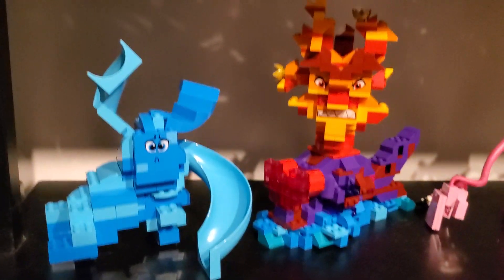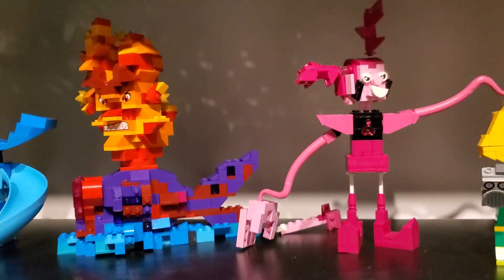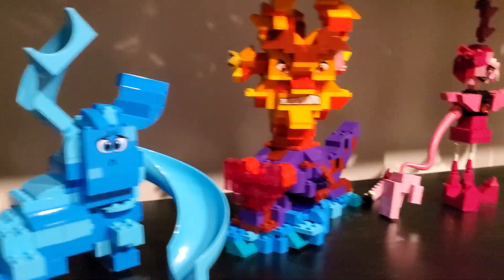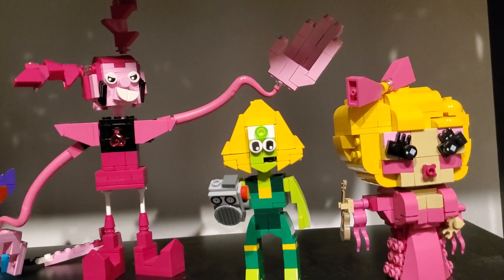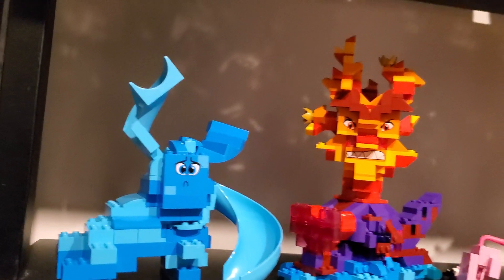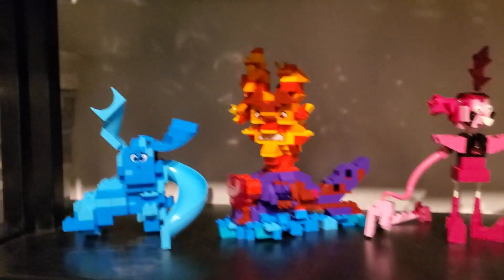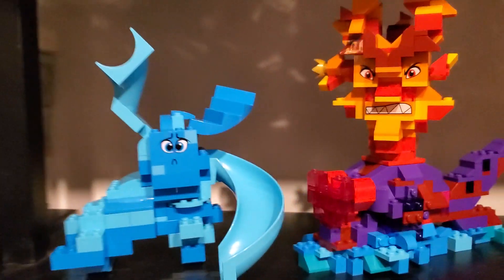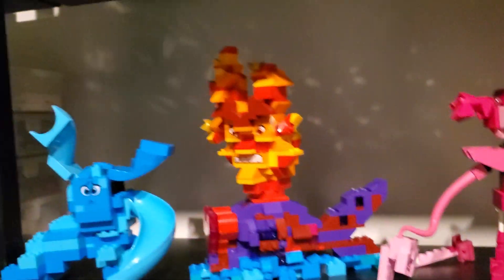Should I make a How to Build video? It will be super informal.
like this video is a great example of what it would be like